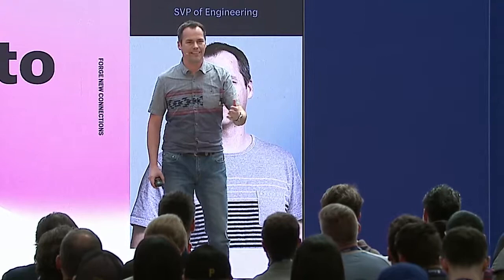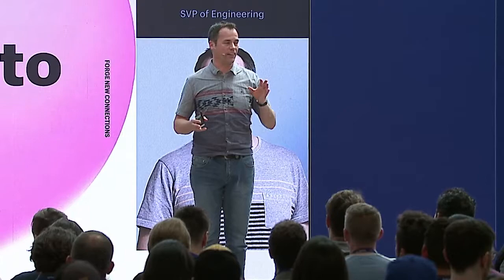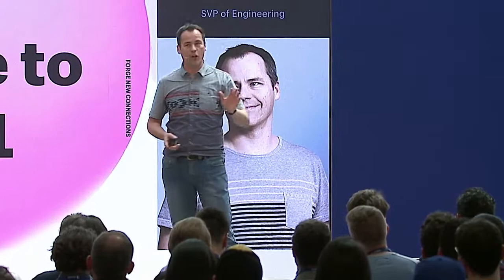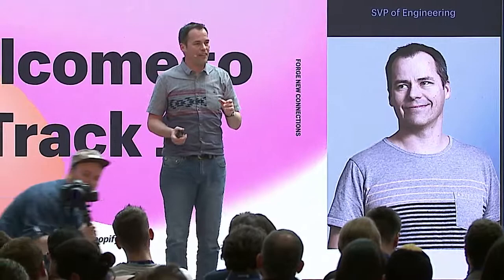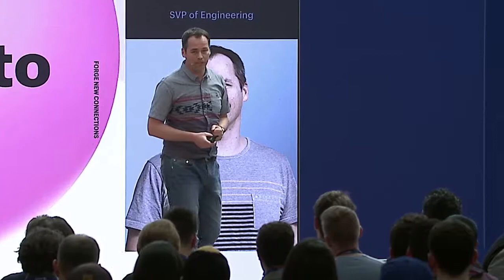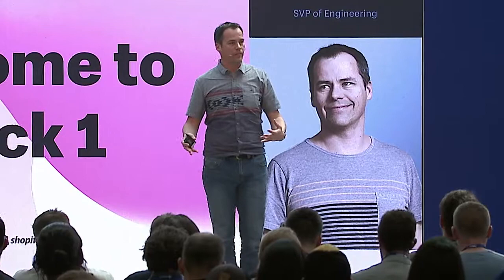Welcome to Track 1: Building (Shopify Unite Track 2018)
Kickoff the afternoon with an introduction to the track from Shopify’s Sr. Vice President of Engineering, Jean-Michel Lemieux.